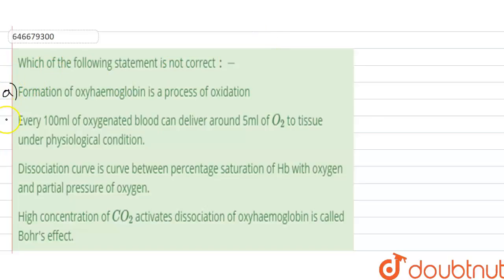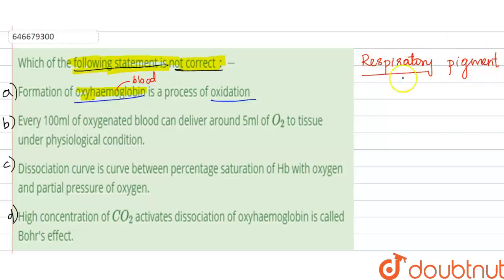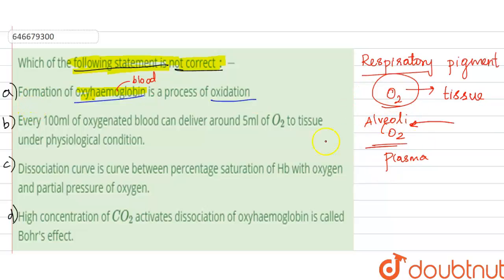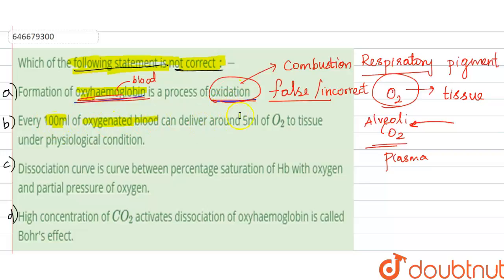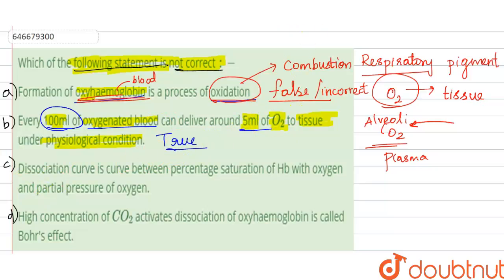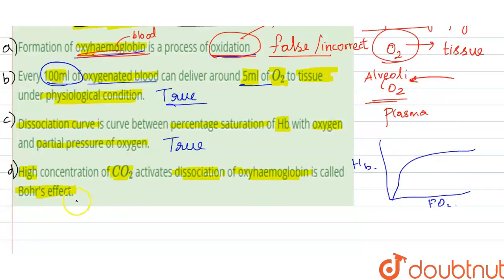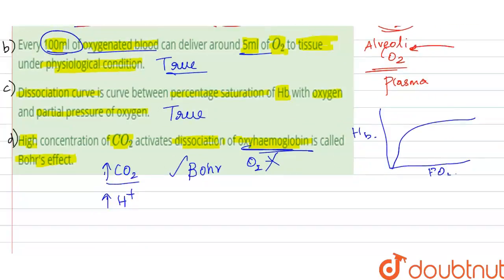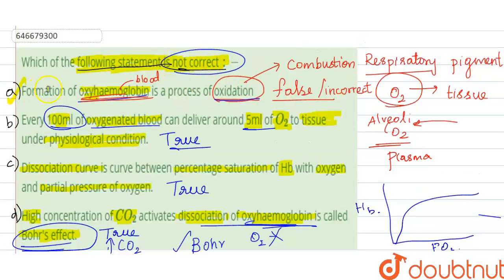Which of the following statement is not correct :- | 12 | HUMAN PHYSIOLOGY -I | BIOLOGY | ALLEN ...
Which of the following statement is not correct :-
Class: 12
Subject: BIOLOGY
Chapter: HUMAN PHYSIOLOGY -I
Board:IIT JEE

👉 Have Any Query? Ask Us.